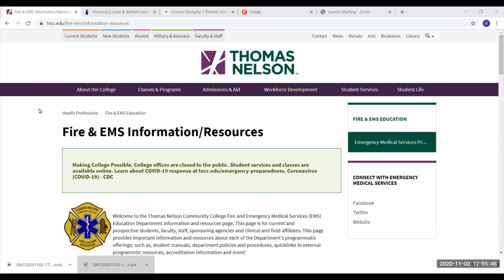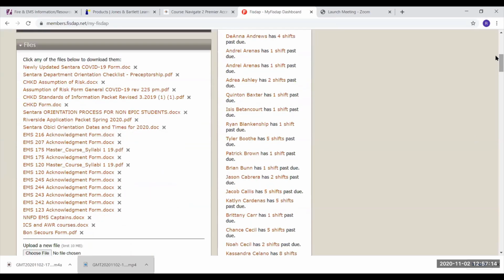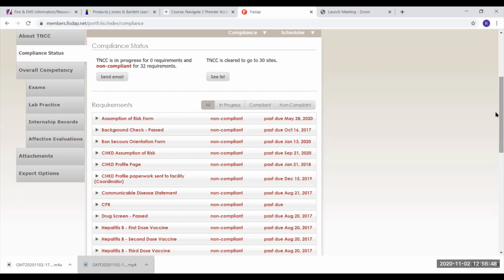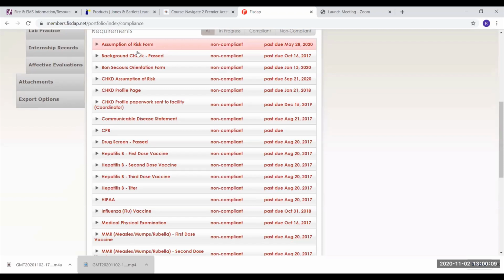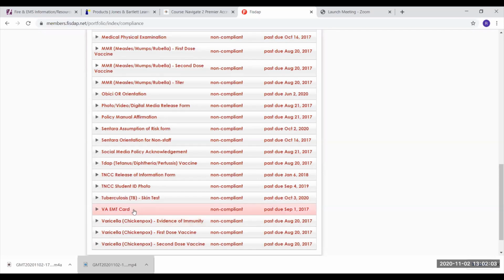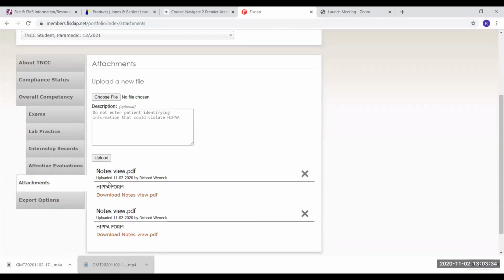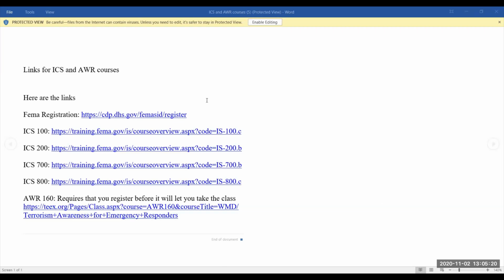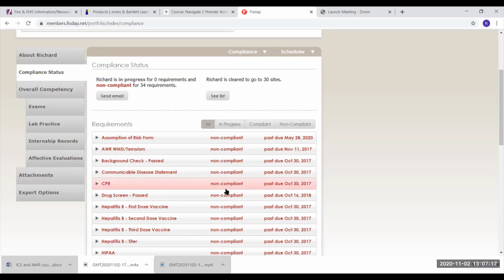Thomas Nelson Fire and EMS Edu EMS Orientation 4 Clinical Compliance Part II of II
This is the fourth in a series of tutorial videos for current students in the Thomas Nelson Community College Fire and EMS Education Department's EMS Education Program.